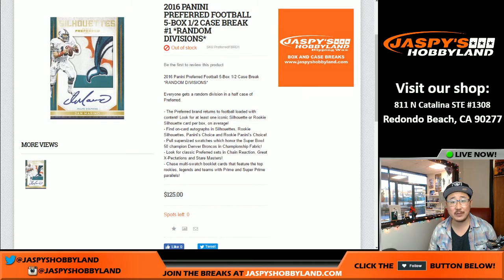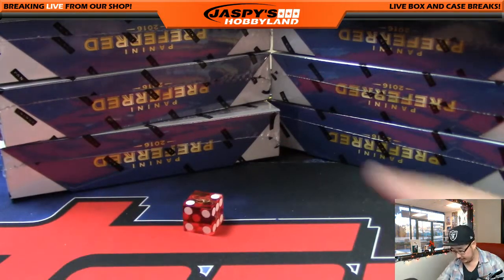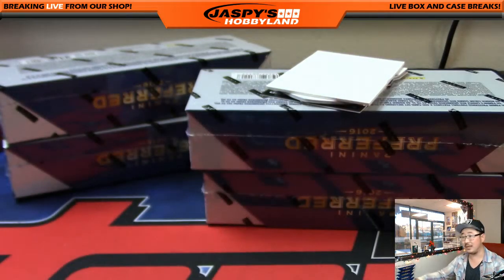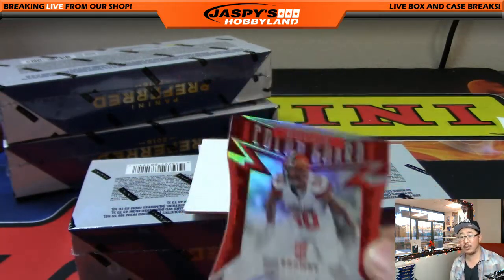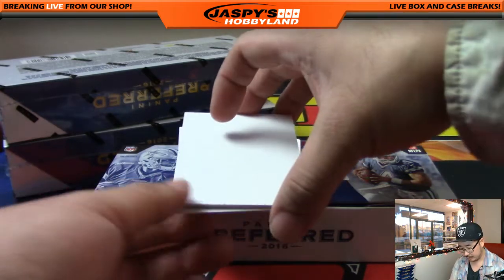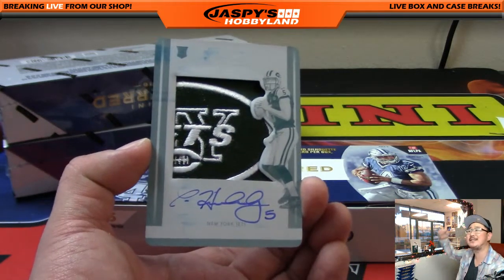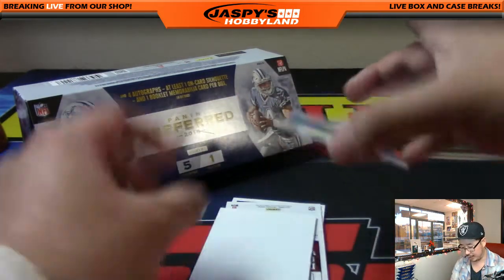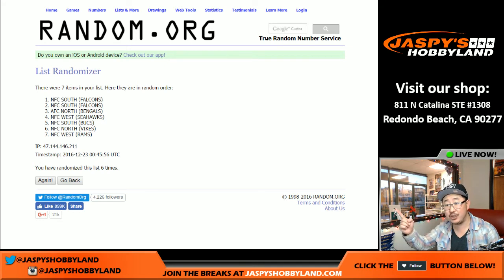12/22/16 [5Box (1/2) RANDOM DIVISION] #1 - 2016 Panini Preferred NFL Football